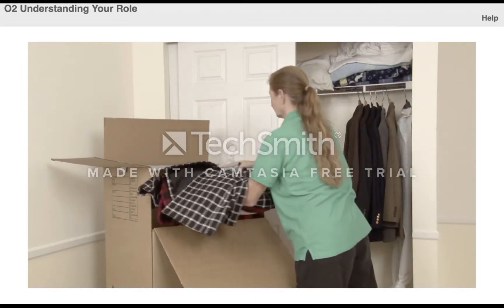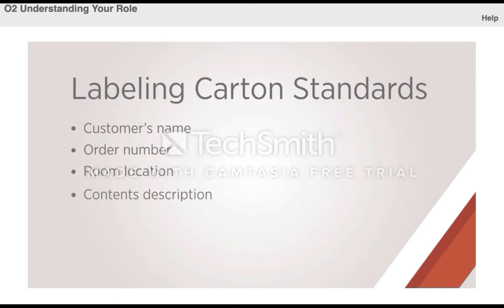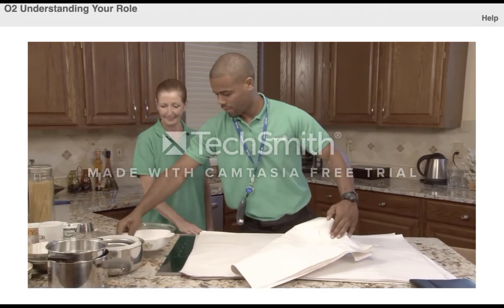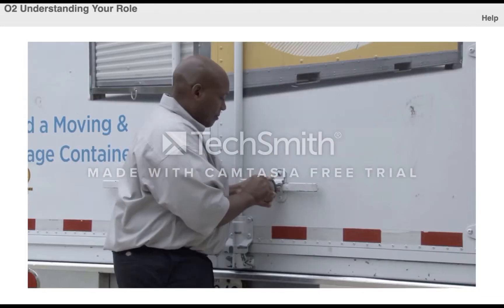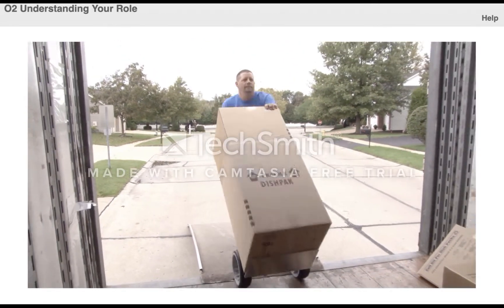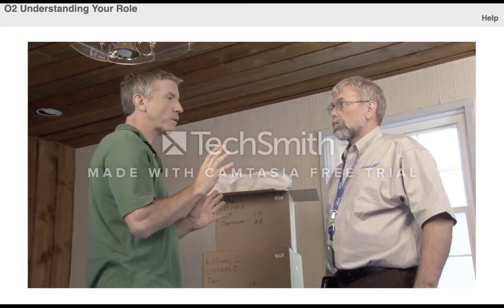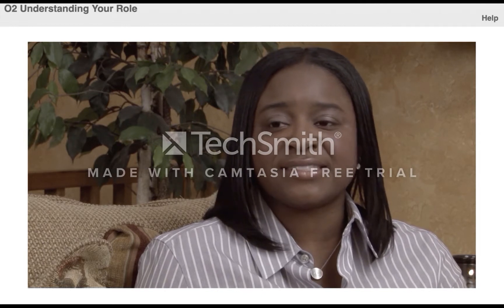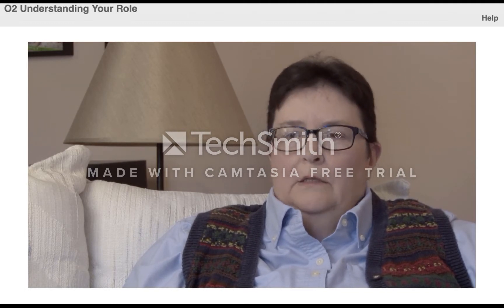O2 Understanding Your Role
Mayflower